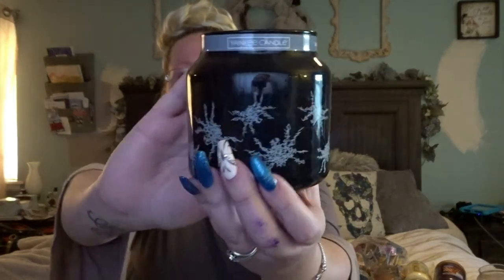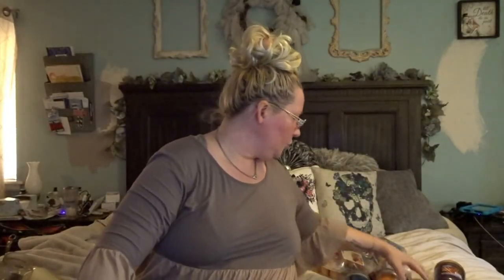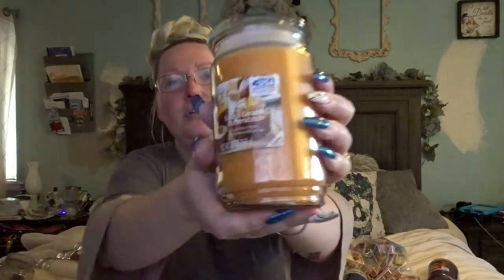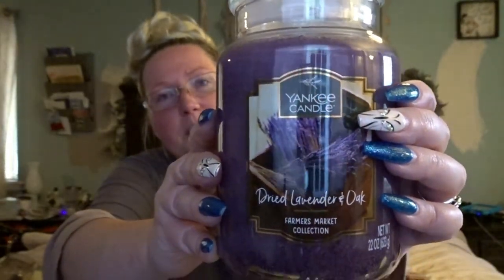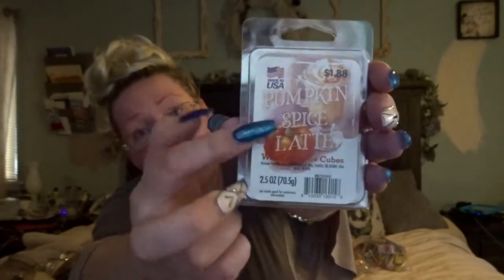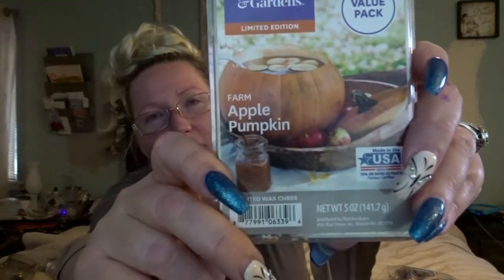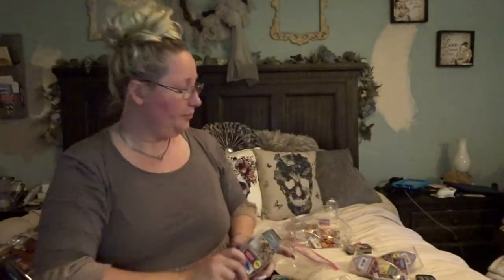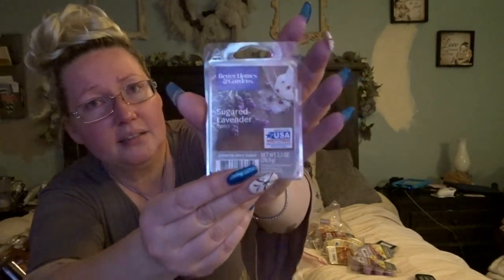Fall Candle HAUL 2020!!!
HUGE Fall Candle HAUL. Yankee Candle, Better Homes &Gardens and Mainstay Candles! One of my BIGGEST CANDLE HAULS YET! Get in the mood for fall.